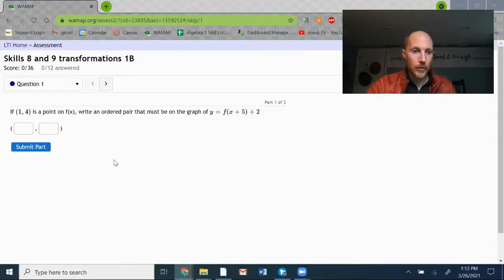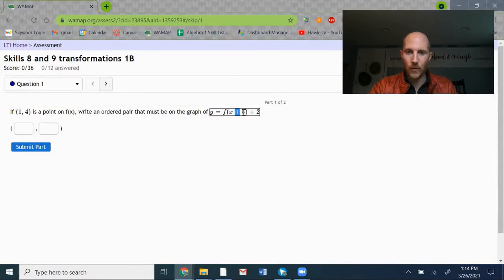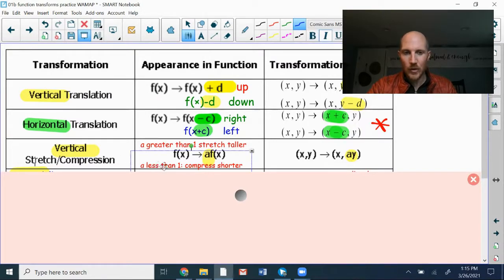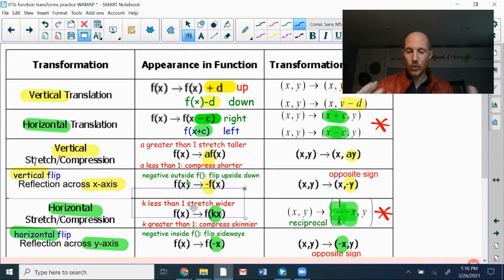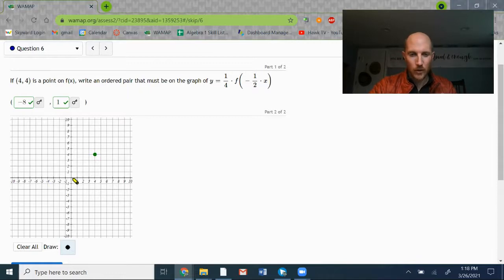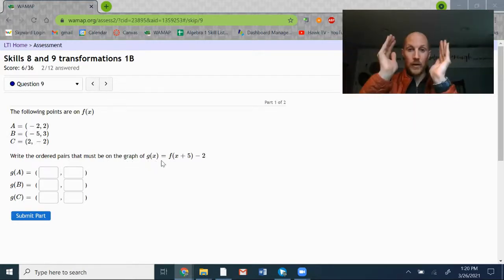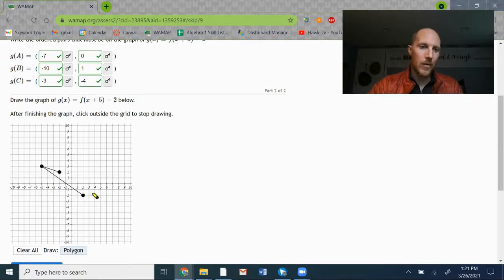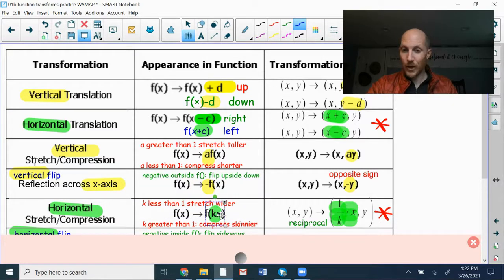Transformation of Functions 1B